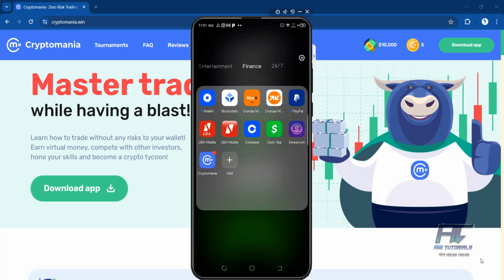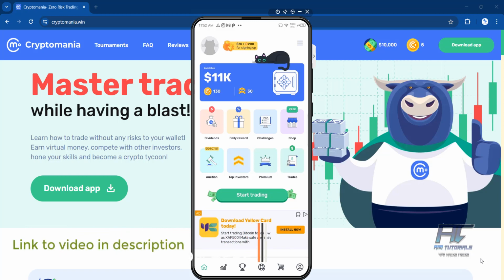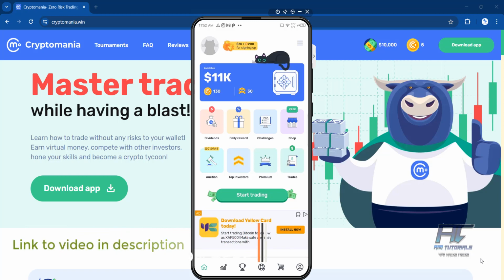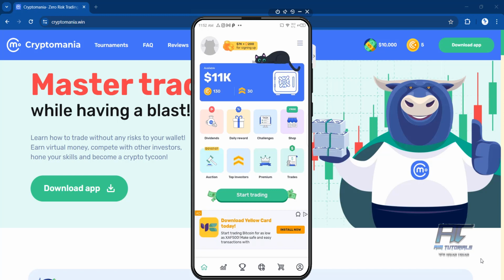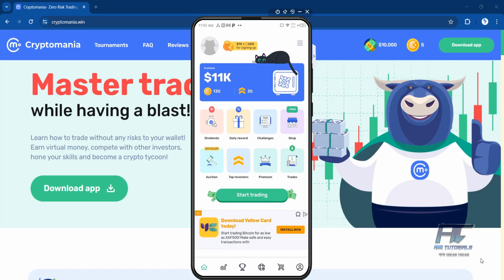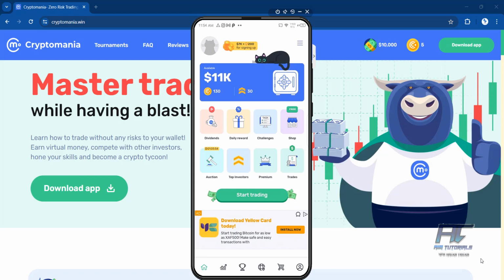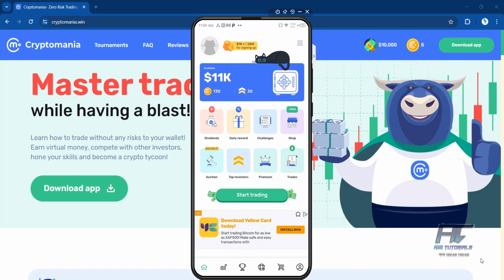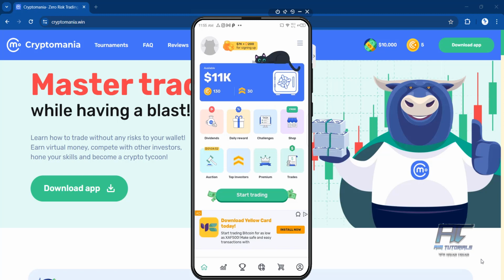How To Withdraw Money From Cryptomania | Cryptomania Cash Out Tutorial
Cryptomania, a popular cryptocurrency trading simulator app, has empowered individuals to enter the dynamic world of digital finance, enabling them to buy, sell, and manage various cryptocurrencies with ease. As you accumulate digital wealth within the Cryptomania app, you may find yourself wondering about the process of withdrawing your funds and converting them back into traditional currency. In this video, we will see whether it is possible to withdraw money from Cryptomania or not.

Timestamps

00:00 Introduction
00:28 What is Cryptomania all about
02:31 Withdrawing Money from Cryptomania
04:25 Useful Precautions
04:41 Conclusion

Tags!